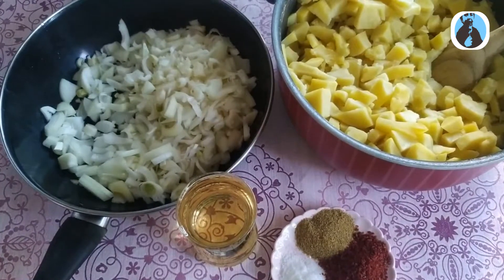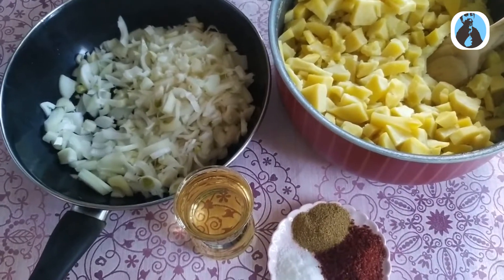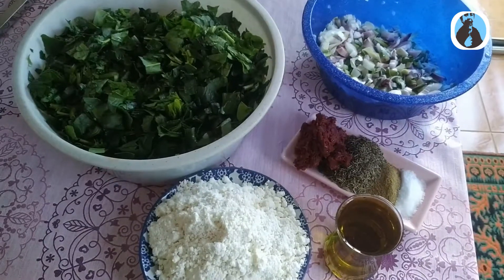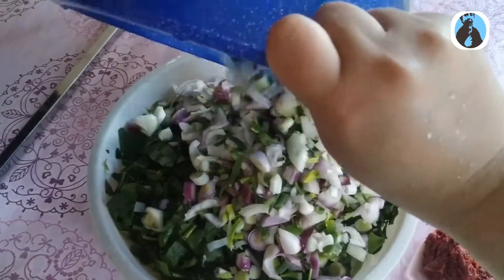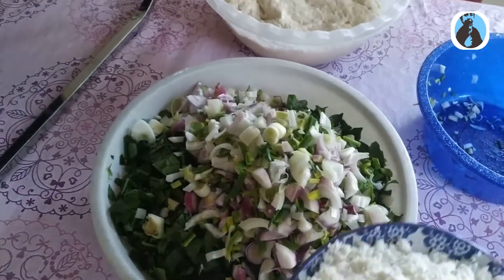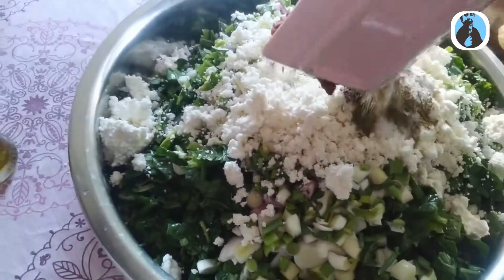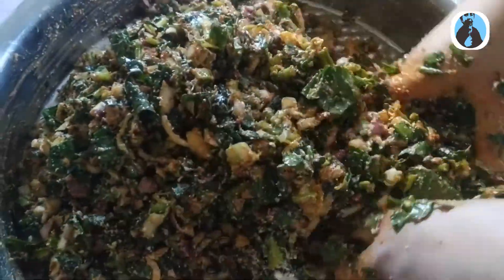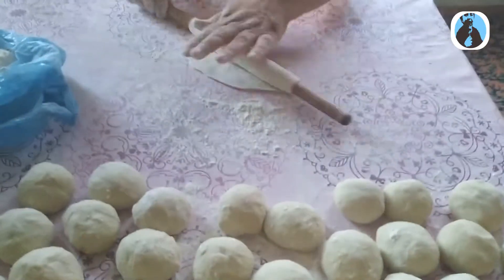ISPANAKLI PATATESLİ GÖZLEME YAPIYORUZ, nasıl yapılır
ISPANAKLI PATATESLİ GÖZLEME YAPIYORUZ :)

Daha fazla yemek ve eğlence videoları için kanalımızı ziyaret edebilirsiniz